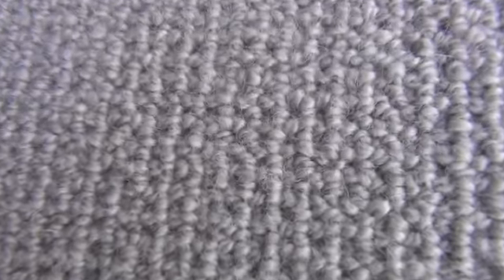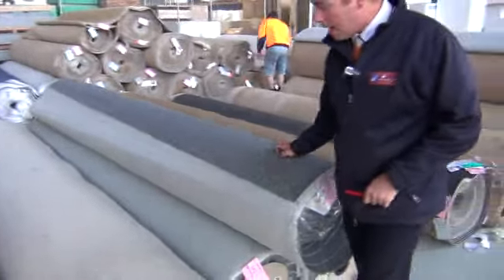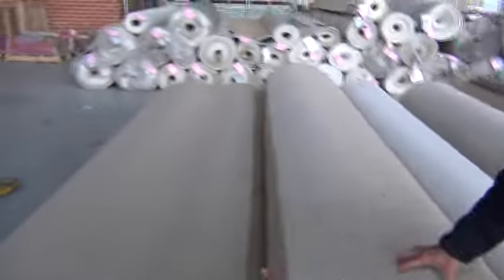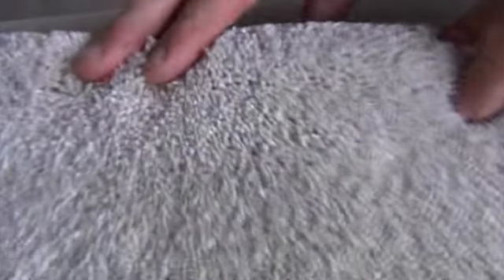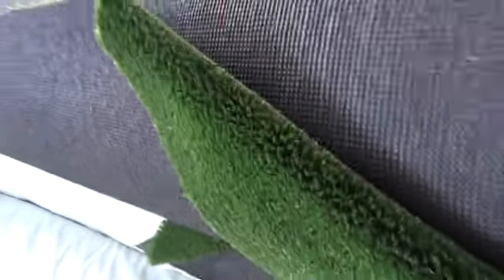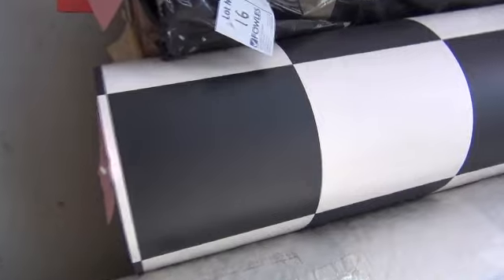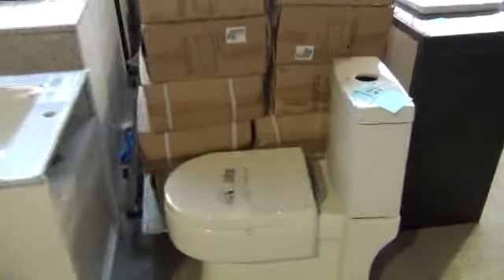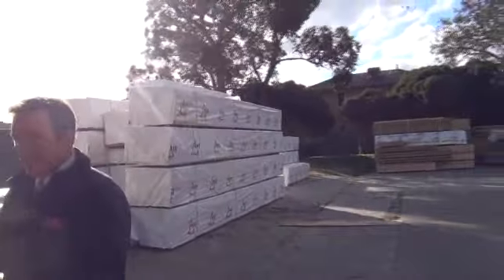Carpet Auction 3 July